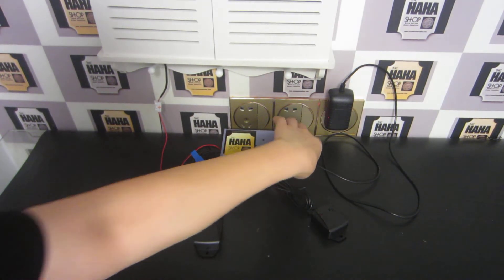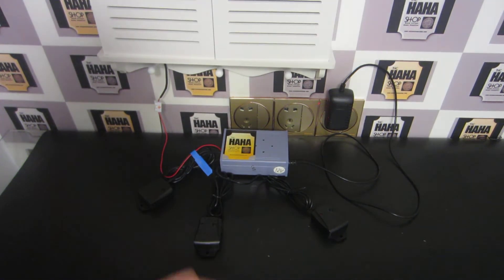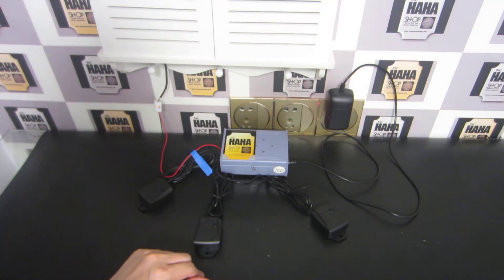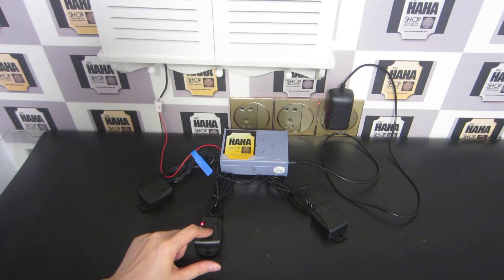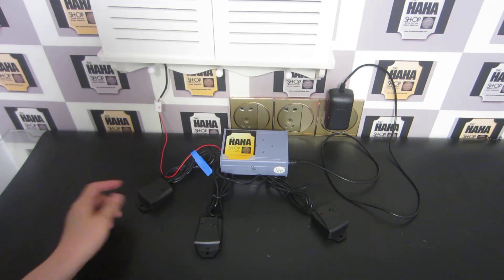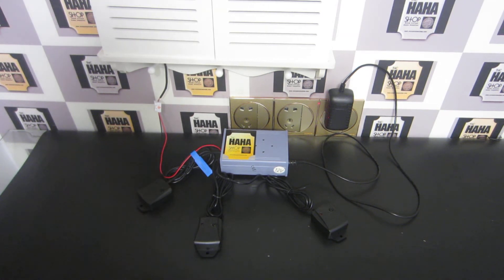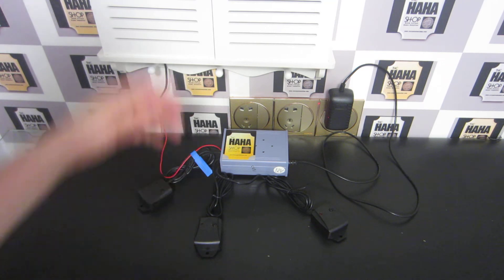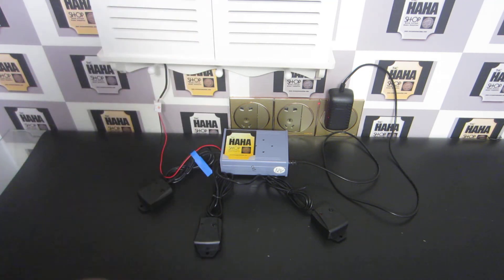Escape room prop: Three knock door prop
Knocking three places in a correct password to trigger the prop.